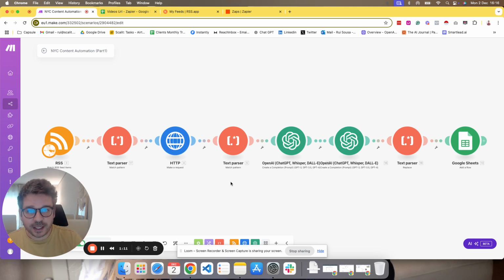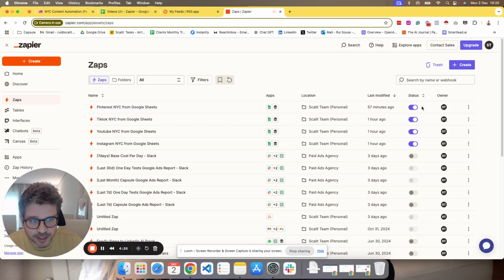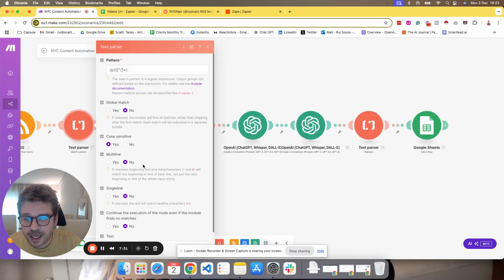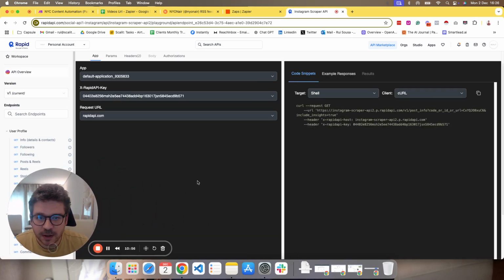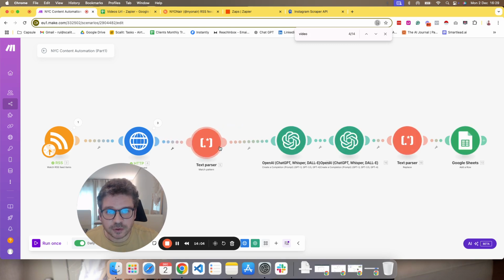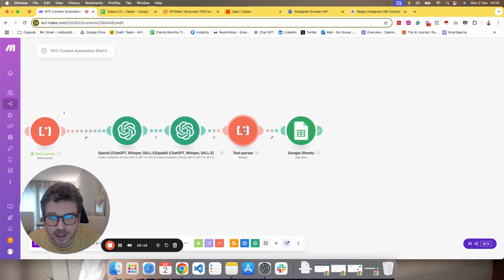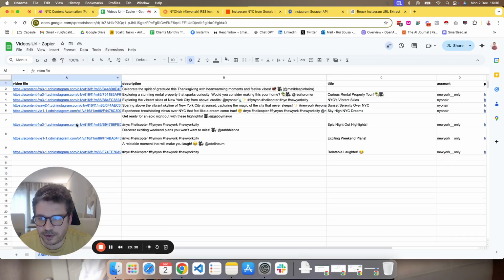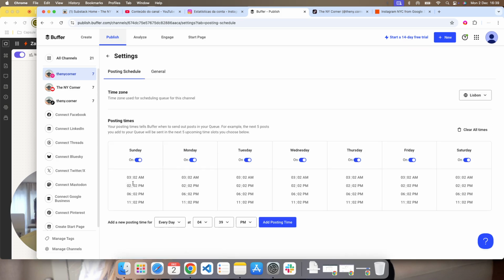How We Got 2.5M Views on IG with an AI Automated Theme Page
OVERVIEW 👇
In this video, we’re sharing the exact step-by-step process behind our crazy experiment that turned into a game-changing content strategy. Imagine running a theme page with zero manual effort while racking up millions of views. Sounds wild? That’s exactly what we did using pure automation with Make.com.

This video covers:
🛠️ Setting up Make.com automations
🤖 Automating content collection and posting
✍️ Curating content smartly while giving credit
🔥 Reaching millions of people with minimal effort

Timestamps:
0:00 - Intro
1:03 - Workflow & Blueprint Overview
3:35 - RSS Feed Setup & Post Scraping
8:12 - Content Creation & Data Organization
11:24 - Scheduling with Zapier & Buffer
21:18 - Final Setup, Results & Wrap-Up